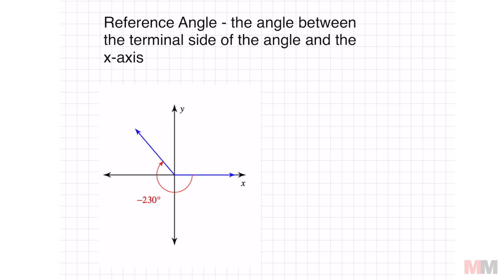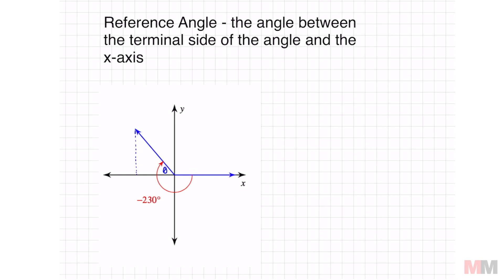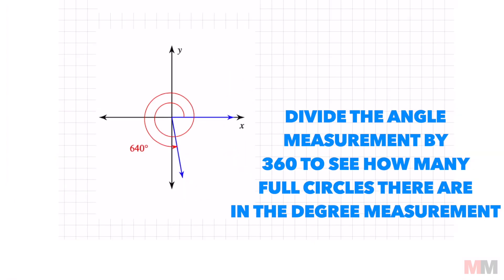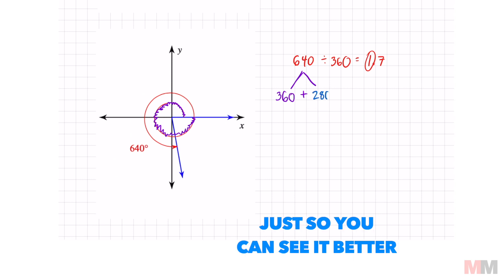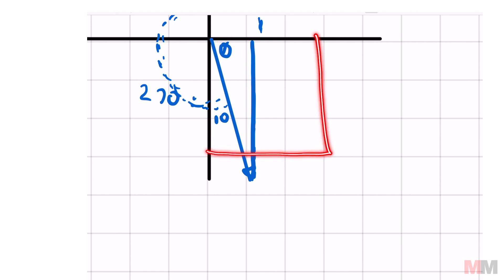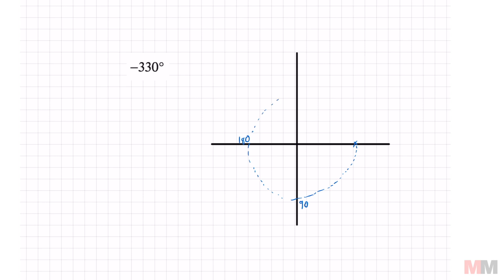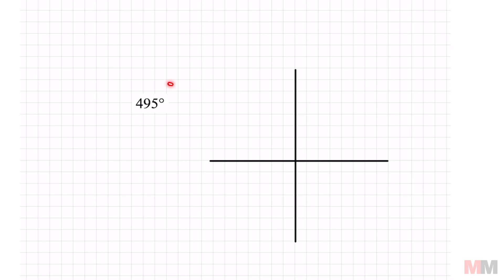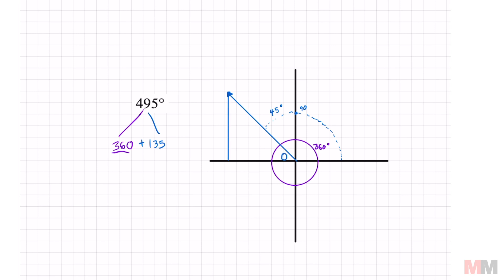How to find the reference angle in Degrees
Reference Angle - the angle between the terminal side of the angle and the x axis

I went over 4 examples of how to find the reference angle in degrees.

0:00 Definition of a reference Angle
0:34 Find the reference angle of -240 degrees
1:36 Find the reference angle of 640 degrees
3:53 Find the reference angle of -330 degrees
5:02 Find the reference angle of 495 degrees